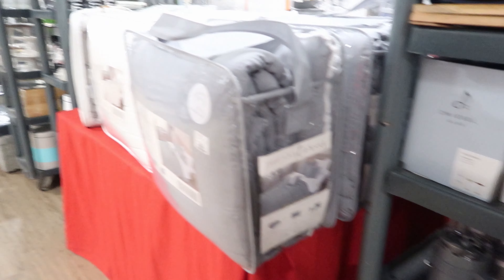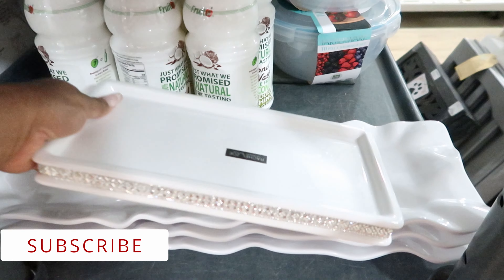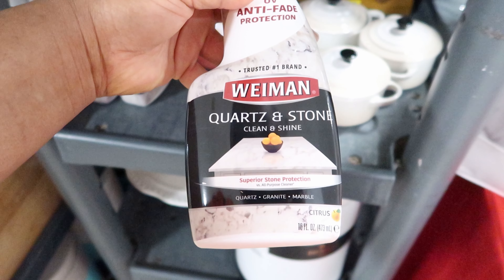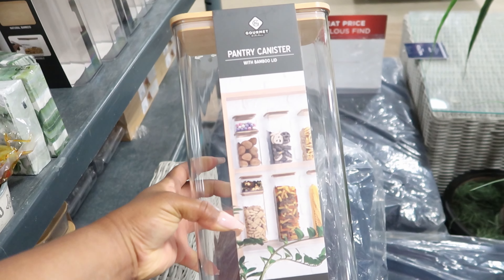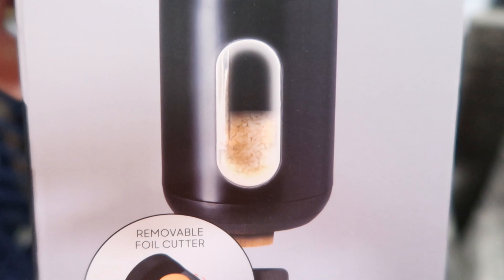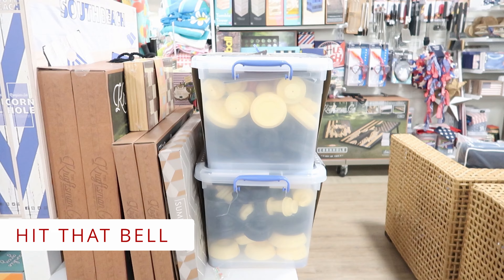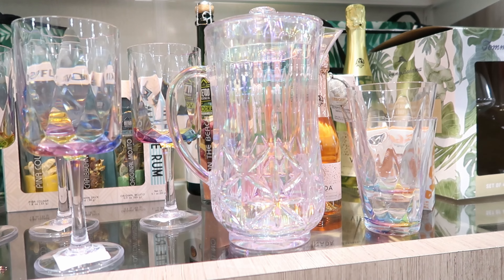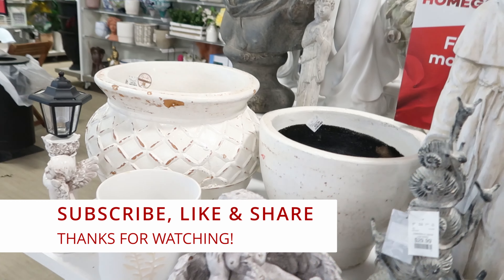HOMEGOODS * NEW FINDS